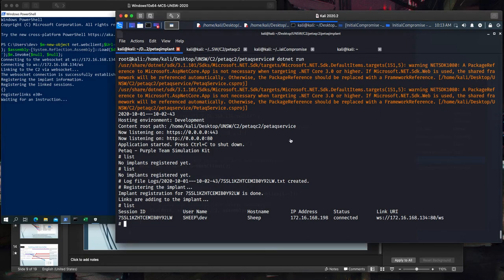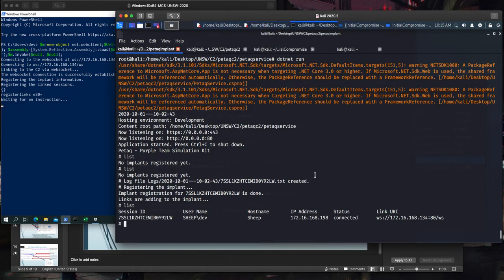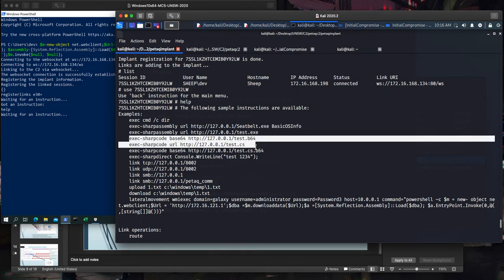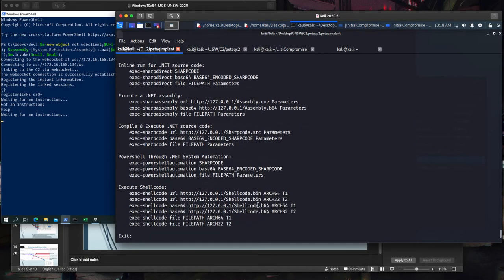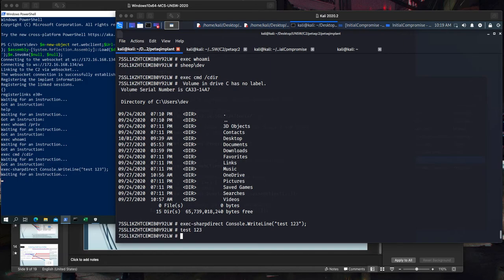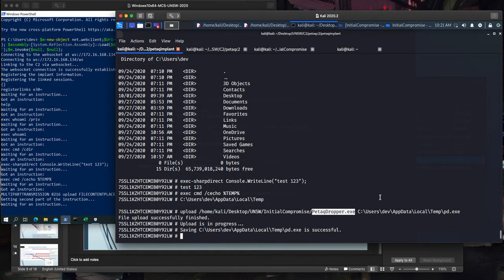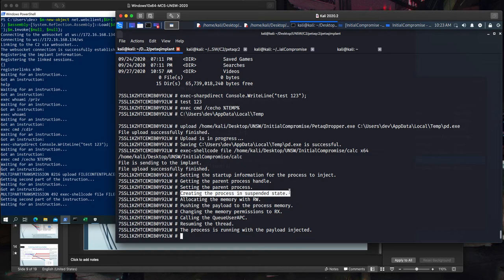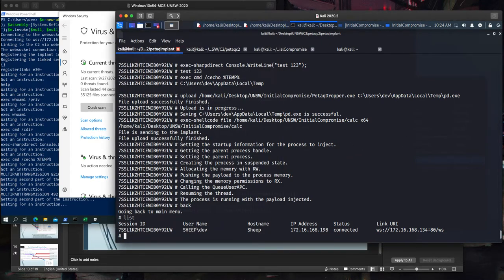TA505+ Adversary Simulation: Weaponisation - 4 Petaq Implant and Service Demonstration